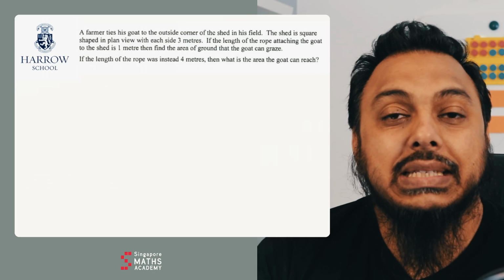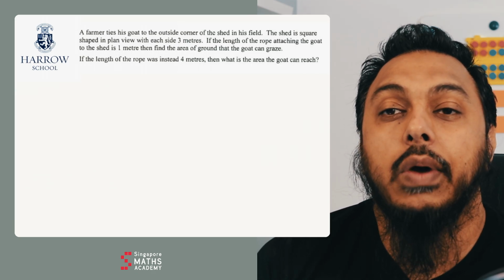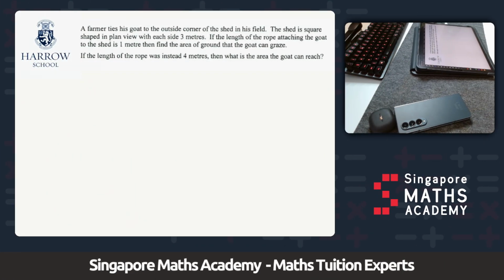Harrow School 13+ Maths Entrance Exam (Area of a Sector)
Prepare for the Harrow School 13+ Maths Entrance Exam with this tutorial on the area of a sector. Learn the key concepts and get ready for success!